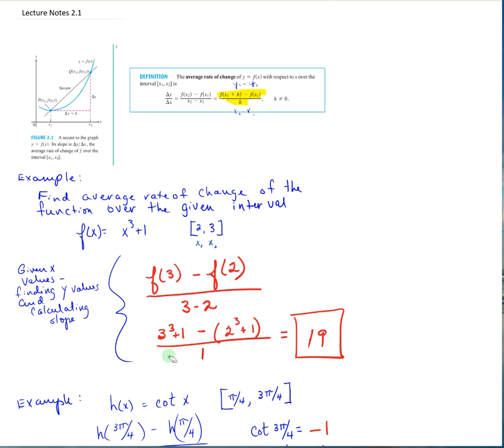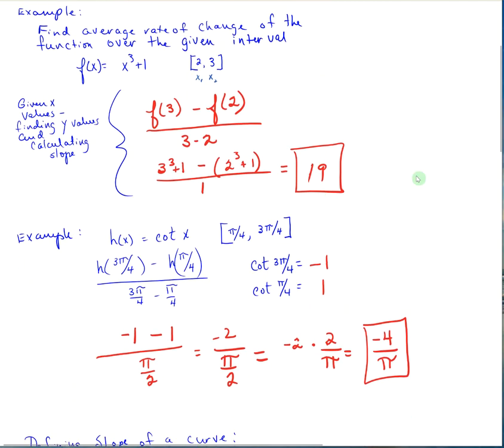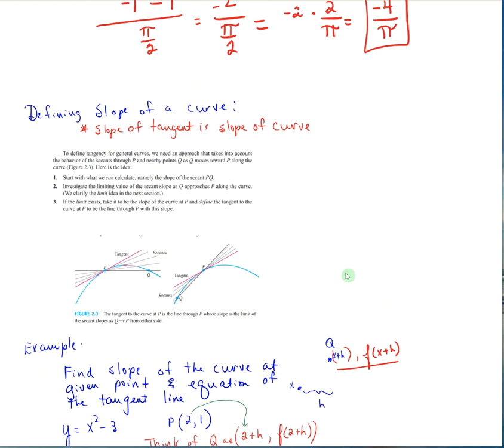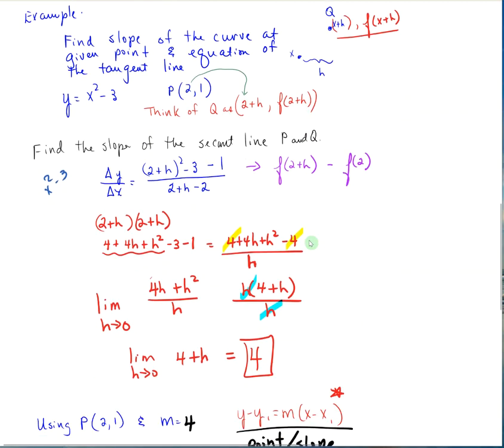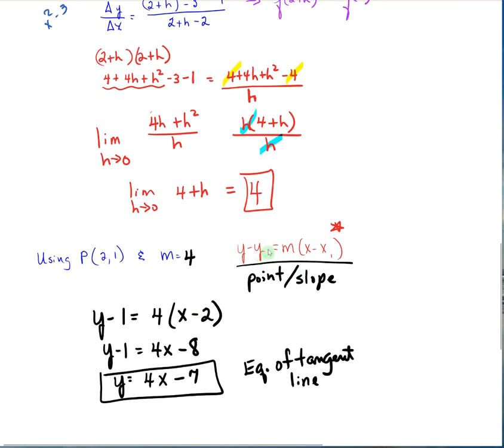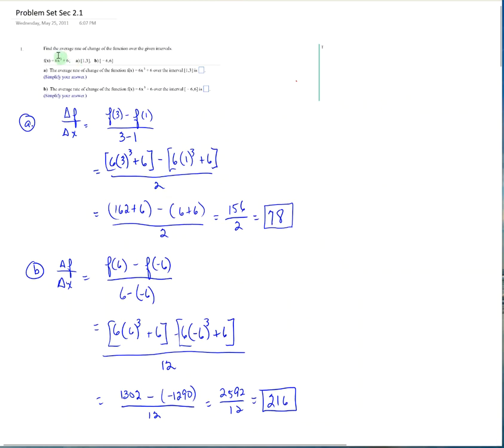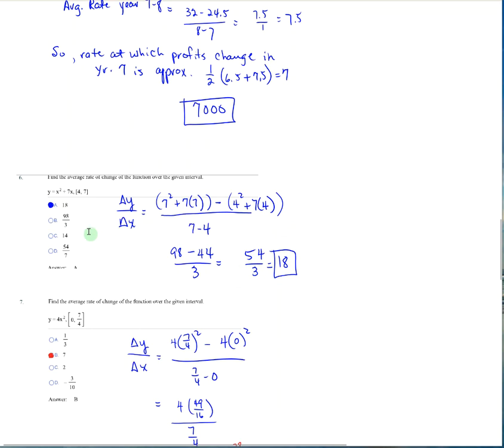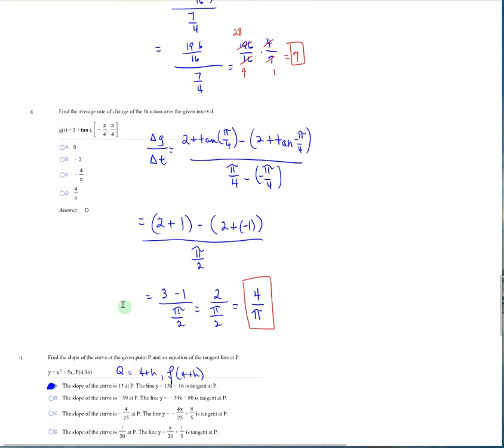Section 2.1 Rates of Change and Tangent Lines